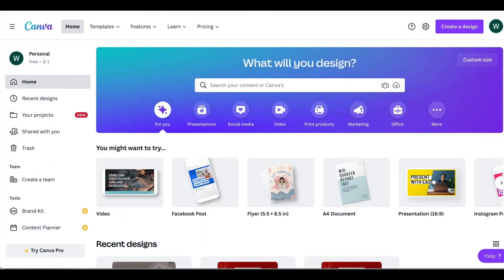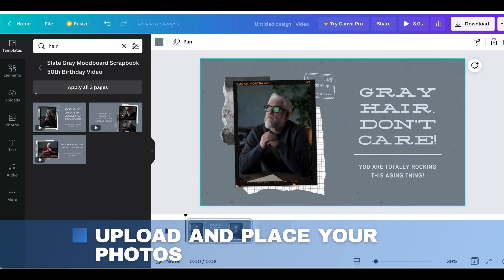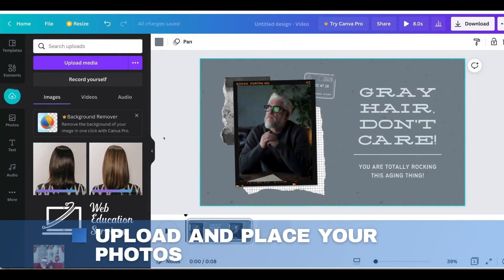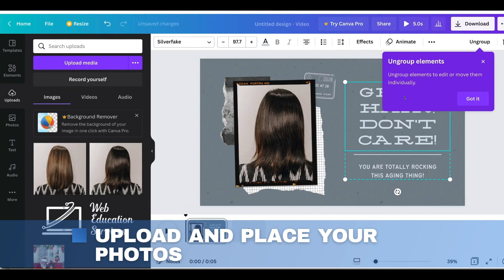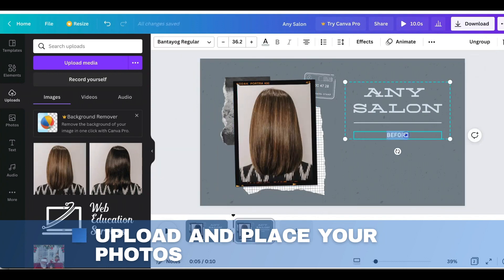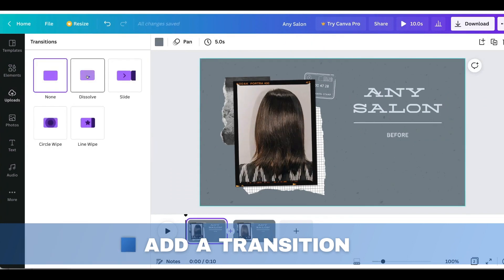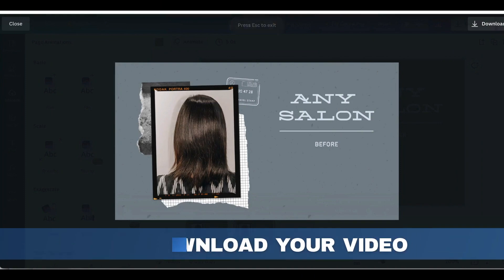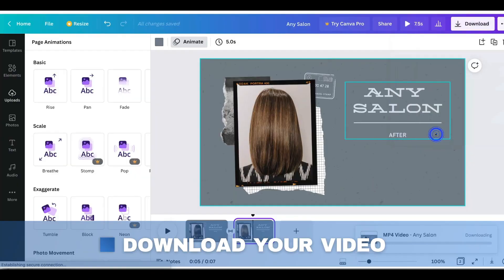How To Make A Before And After Video For Free | DIY Marketing Tips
You know that Canva is great for creating high-quality images and graphics with little effort. However, you might not know about Canva’s video editing capabilities, and if before/after photos are a part of your creative content you definitely want to check out this how-to guide. Best of all, these tools are free.

Step 1: Log into Canva
If you don’t have an account, you can create one for free.

Step 2:  Start a video and choose a template
This might be the tricky part. You want to click on the video design button in the middle-right of your browser. You will start with a blank design. Left-click on the templates icon in the upper left-hand corner of your browser. Choose or search for a template. Find one that matches your company colors.

Step 3: Upload and place your photos
Left-click on the upload icon and left-click on the upload button. Select your before and after photos from your computer. Drag your before picture onto the template video to replace the template video. Change the text if needed by double-clicking on the text box. Left-click on the three dots and left-click duplicate page. Watch the video for help.

Step 4: Add a dissolve transition
Left-click on the transition button between the two video clips. Left-click on dissolve, and set the transition to the maximum time.

Step 5: Download your video
Left-click on download, select mp4, and left-click the download button.

Be sure to check out some of the other templates. Canva’s video editing capabilities will make your creative content stand out!

for more instructions on how to post.